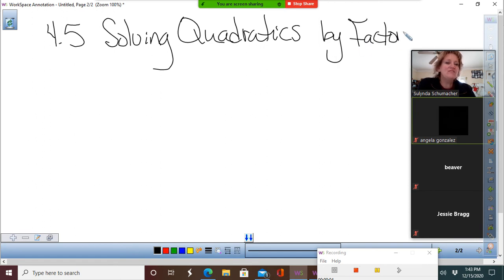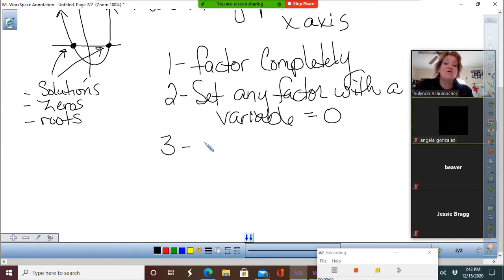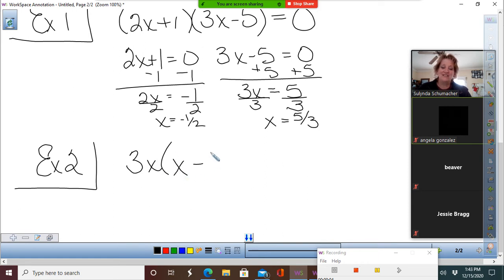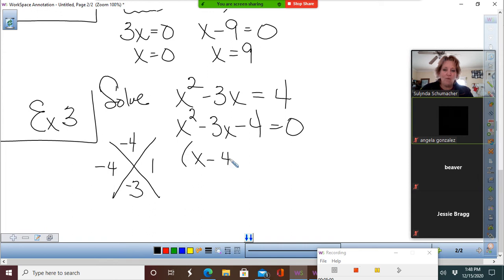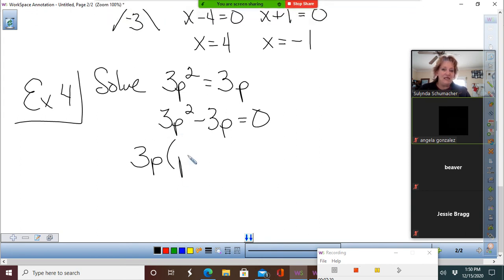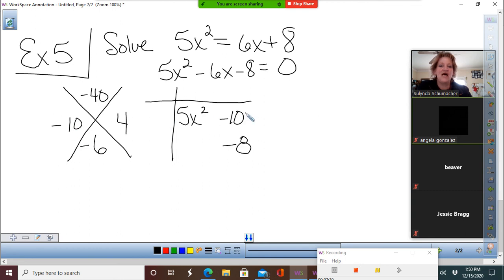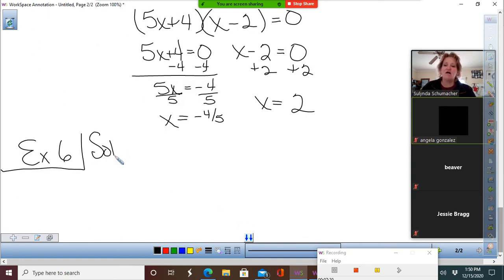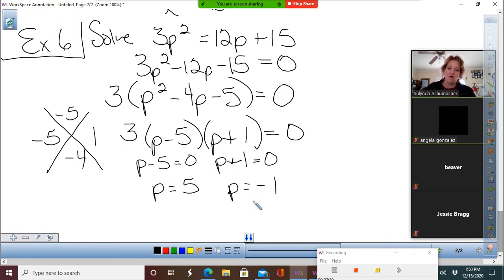Algebra 2 4 5 solving bu factoring